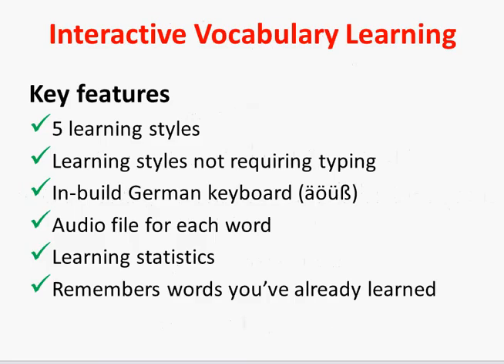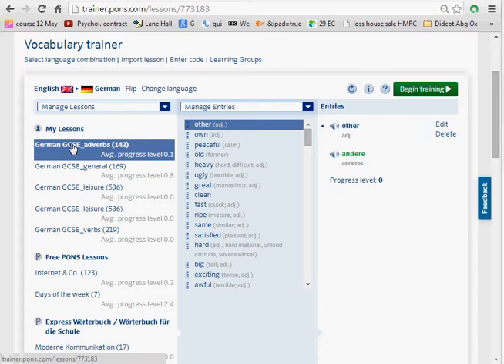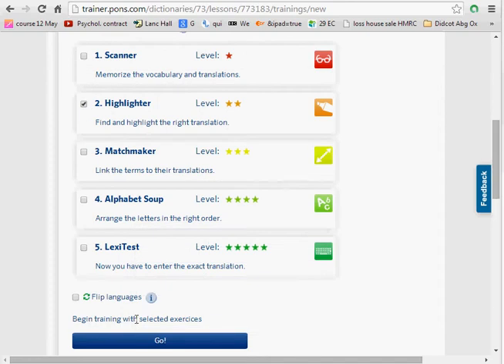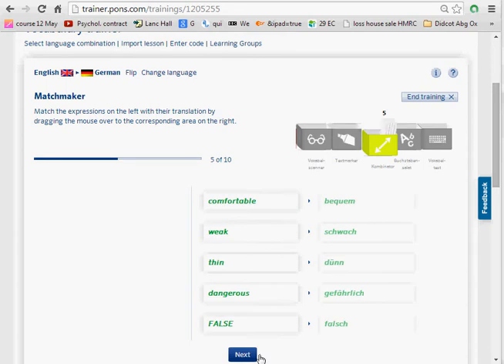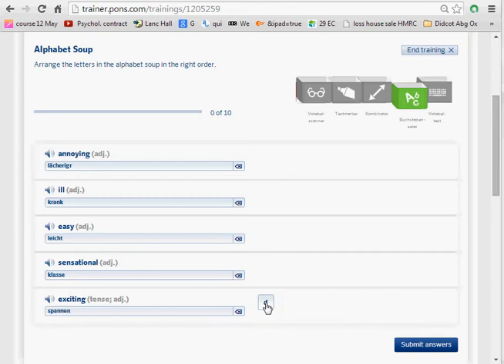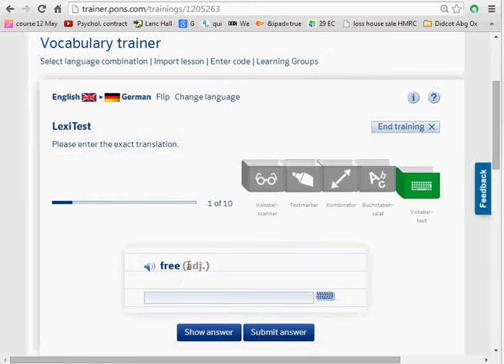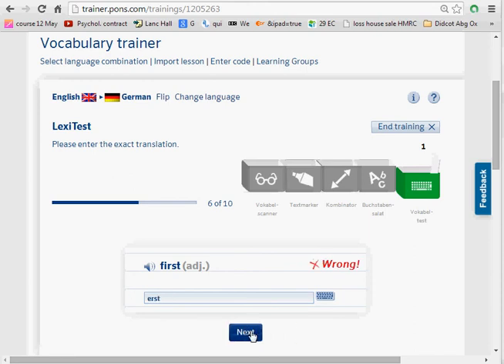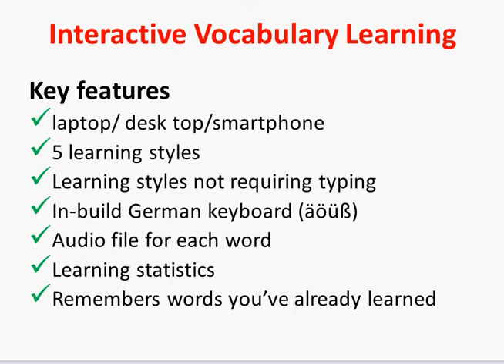Interactive German Vocabulary Trainer from abcLingos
Tutorial on how to use the free PONS webforum to learn German GCSE vocabulary (Edexcel or AQA syllabus) with lessons purchased from abcLingos (13 minutes).